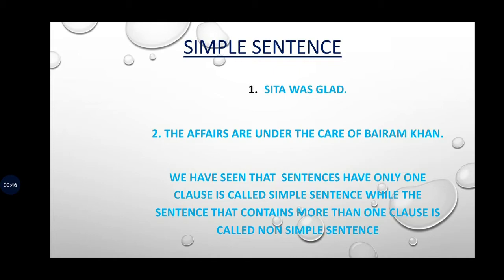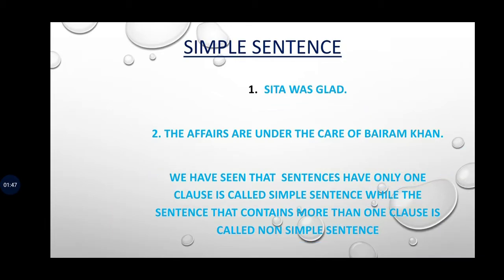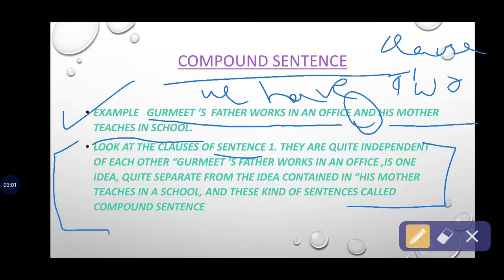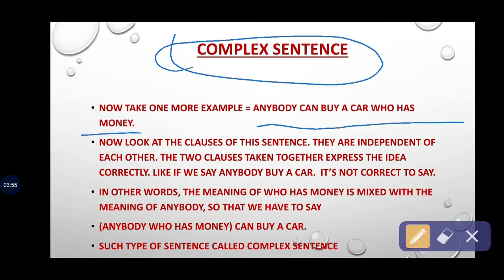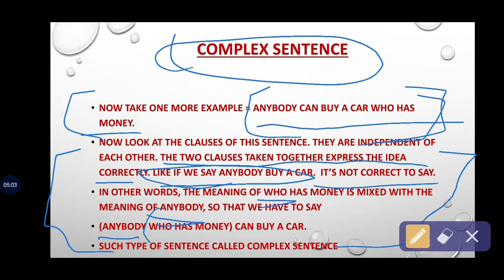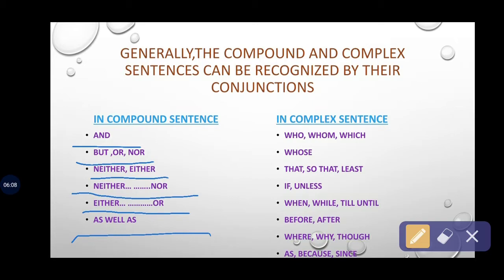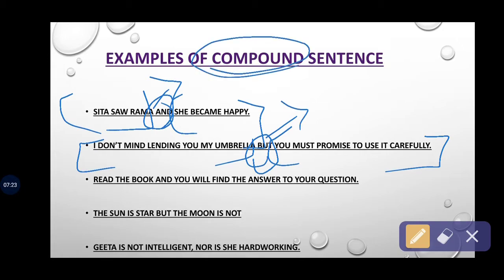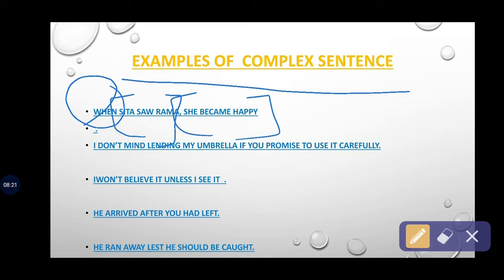types simple, complex,and compound sentence description with examples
hey guys